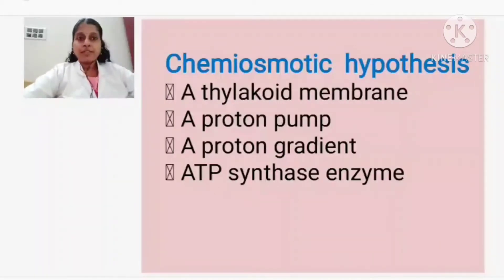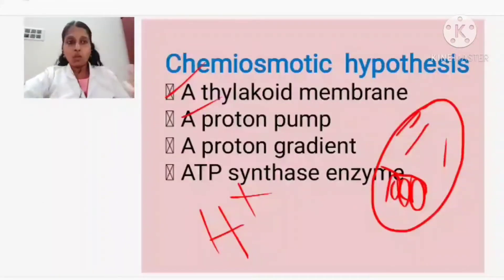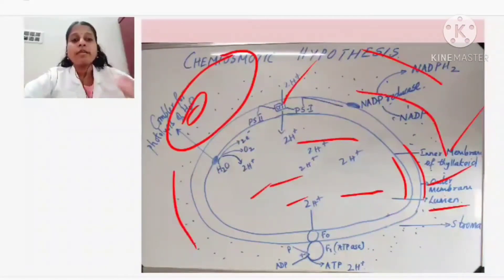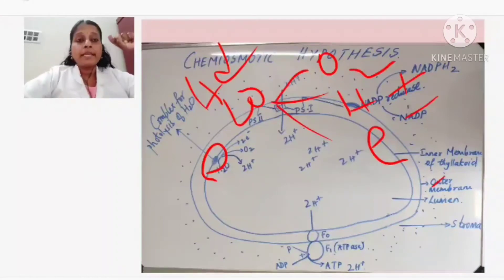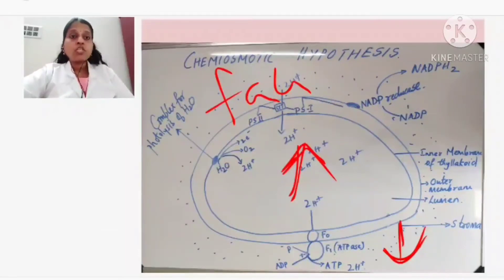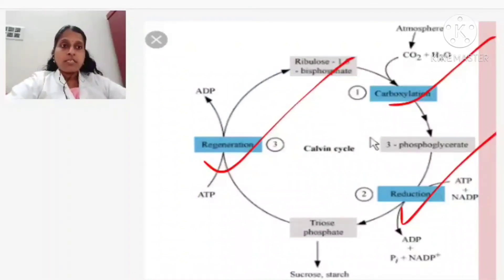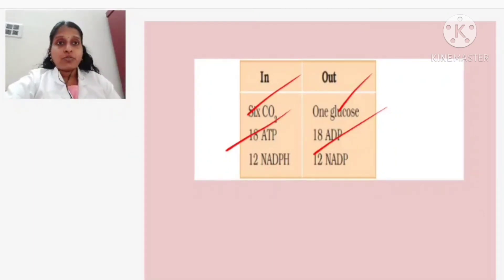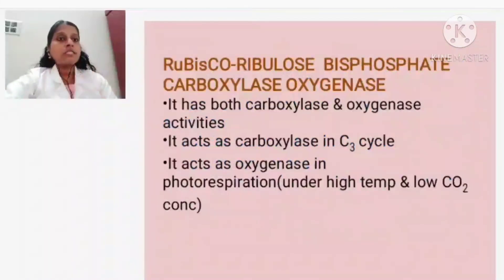Class 11 Ch 13 Photosynthesis in higher plants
Chemiosmotic hypothesis and dark reaction